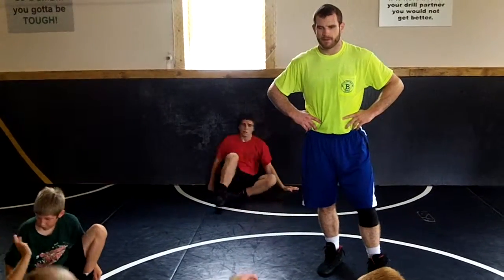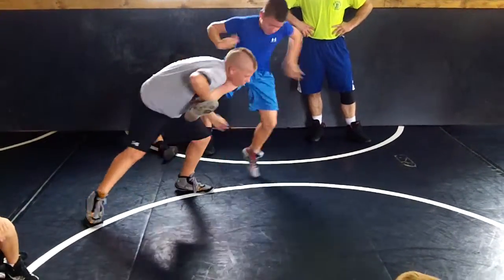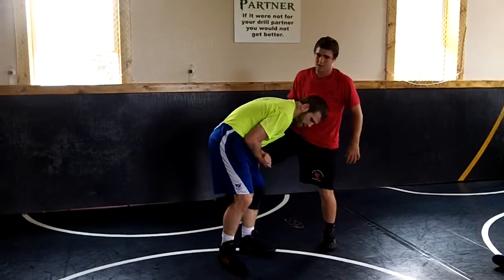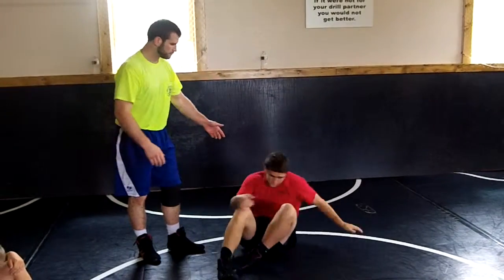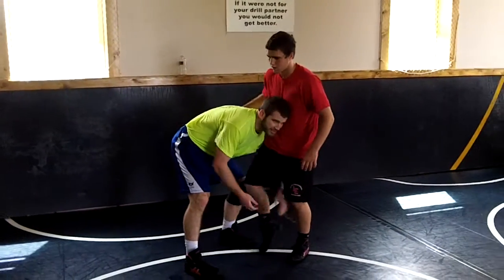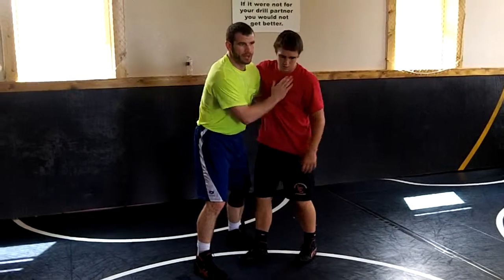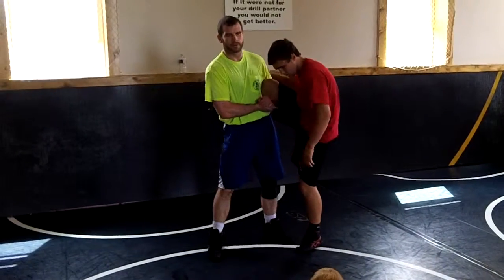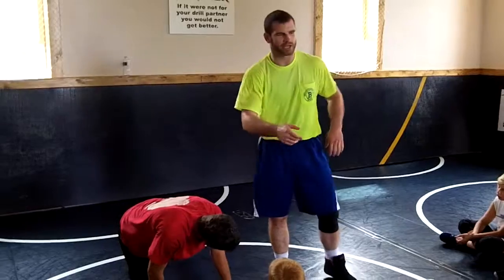JD Bergman Finish Single Leg Trip Club